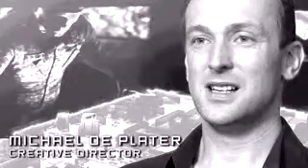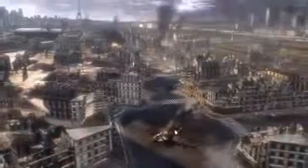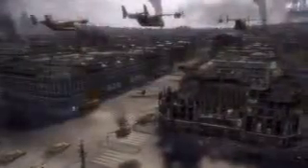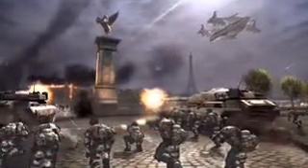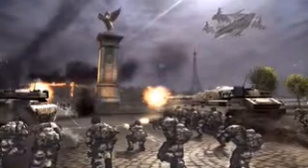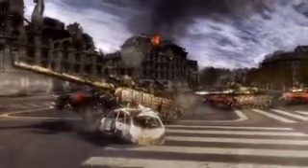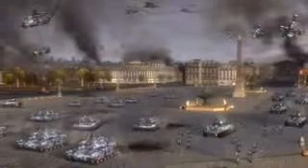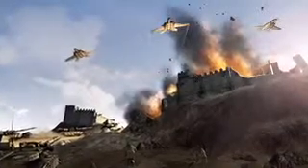end war - part 2: immersion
part 2: immersion